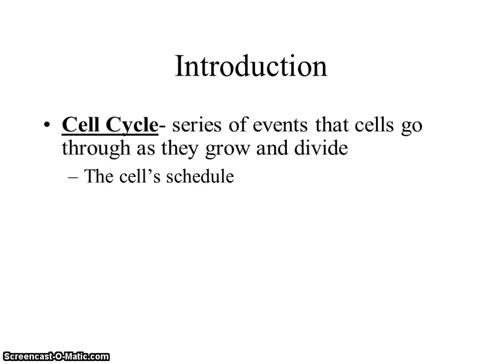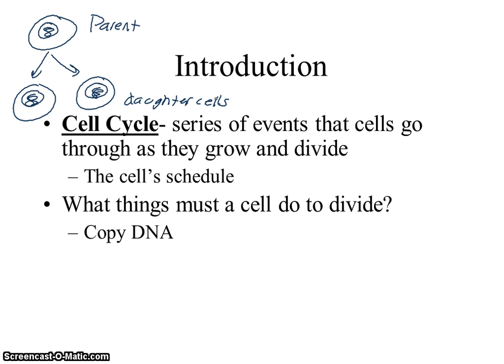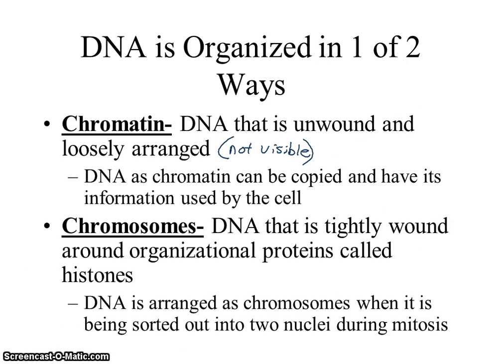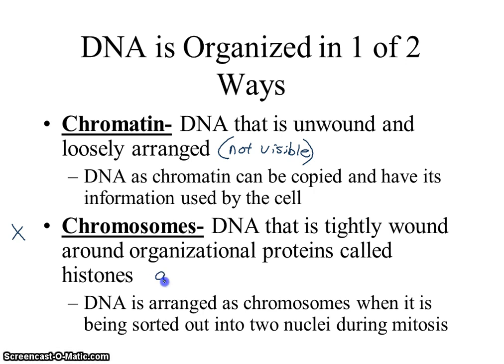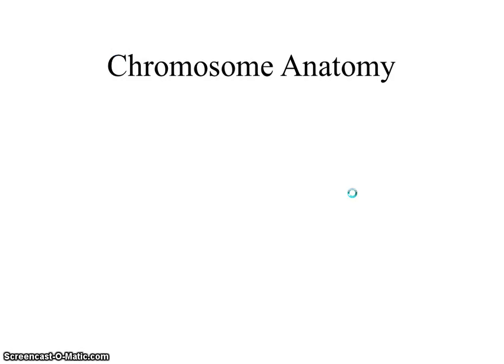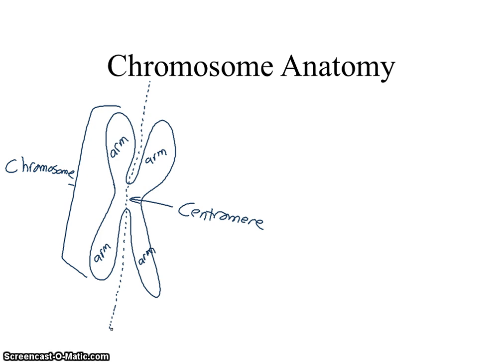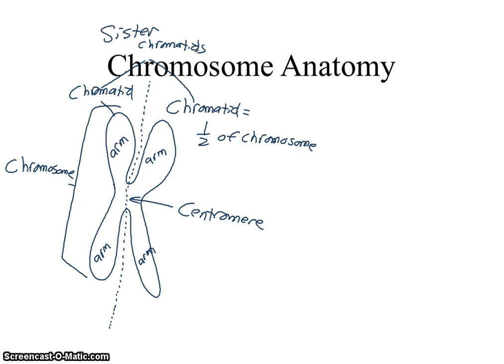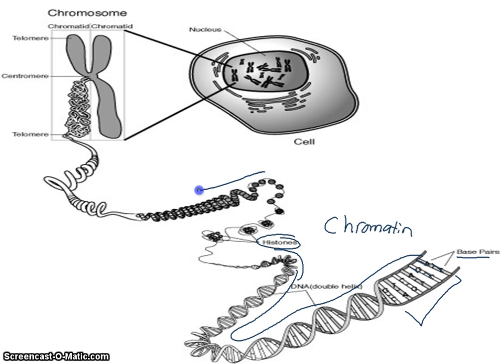dnaORG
How DNA is organized into chromosomes and chromatin.